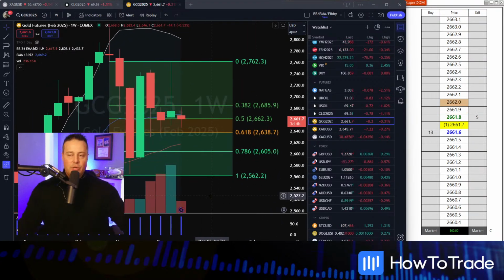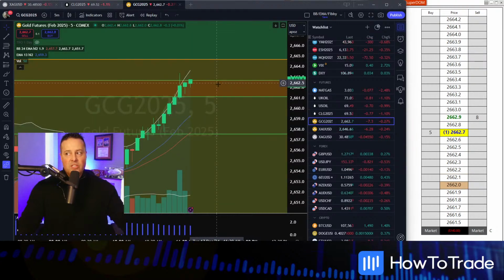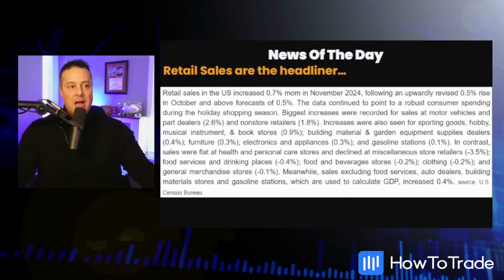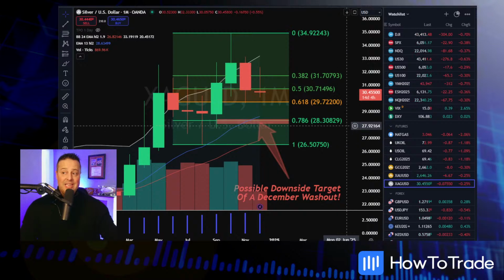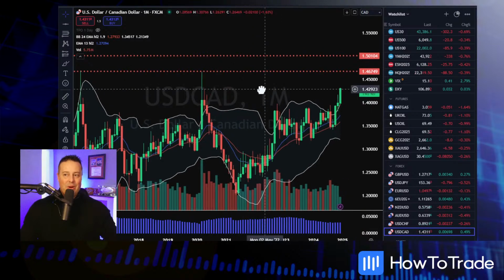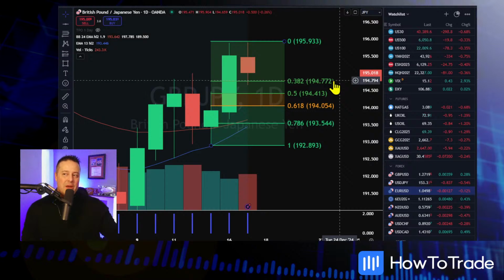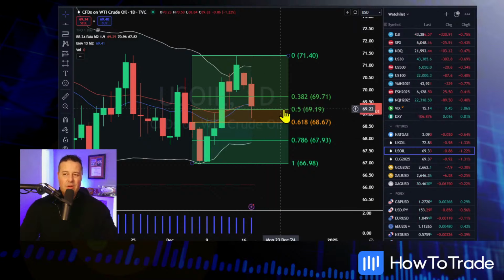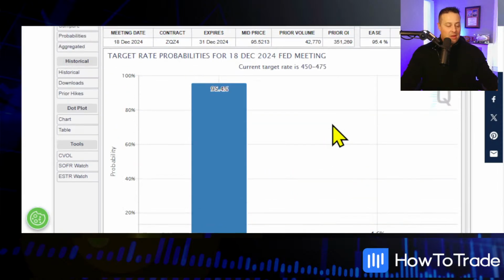Trading A HOT Tuesday Session!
Join us for Trading a Hot Tuesday Session—the ultimate live stream for traders of all levels! Dive into live scalping action as we navigate the fast-paced world of forex, futures, and crypto. We’ll conduct a comprehensive market scan, pinpointing key opportunities and breaking down the latest market news to keep you ahead of the game. Whether you’re a seasoned pro or new to trading, this session offers valuable insights, real-time strategies, and expert analysis to help you stay sharp and informed. Don’t miss out—tune in and take your trading to the next level!